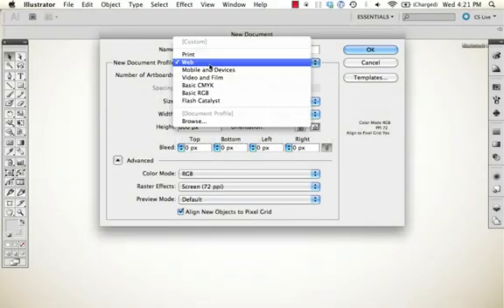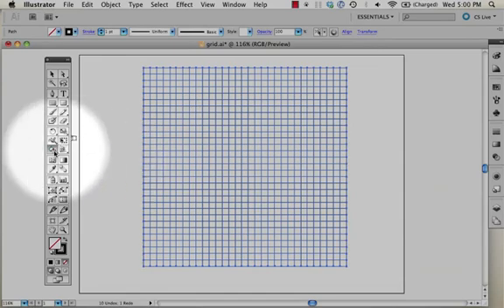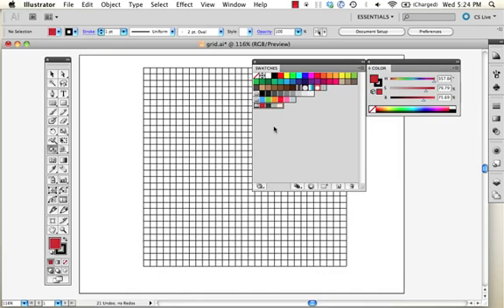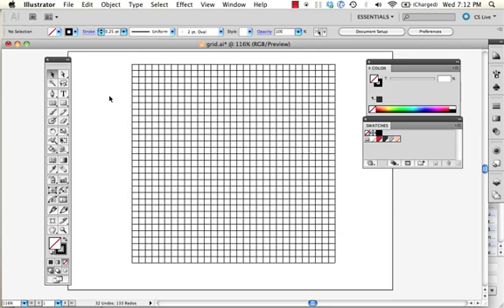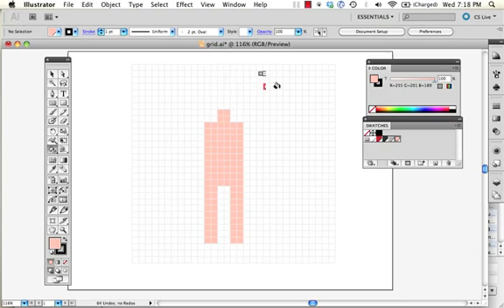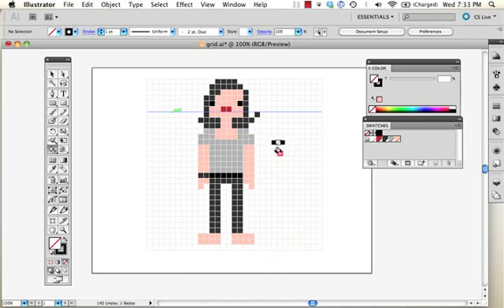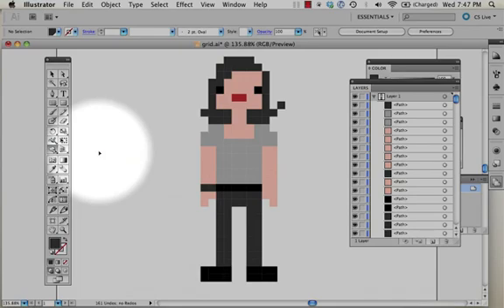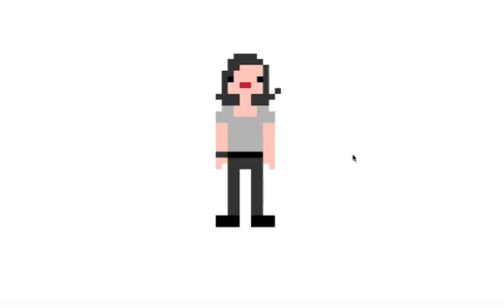Quick Tip: Create a Pixel Portrait with The Live Paint Bucket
In this Quick Tip, not only will you see my very first video tutorial for Vectortuts+, you will also learn some of my best tips and tricks for creating pixel illustrations in vector. We will be using the Grid Tool, the Live Paint Bucket Tool and the Shape Builder Tool. You will also learn some indepth tips about the swatches panel and how to create clean and bright colors with the HSB color sliders. This tutorial is great for people who want to make a cute looking illustration but may not be comfortable with the pen tool yet. This tutorial requires very little drawing skills! While the video may be long, there's points where you can skip ahead or pause if you want to draw along. So what are you waiting for? Let's begin!